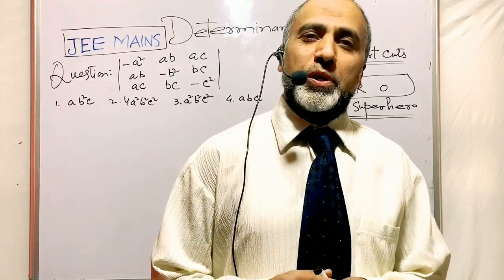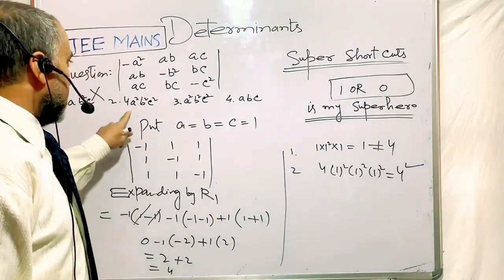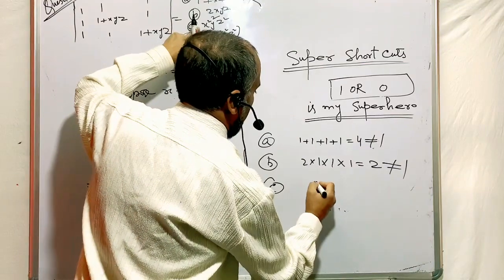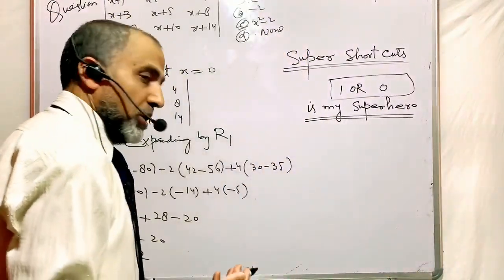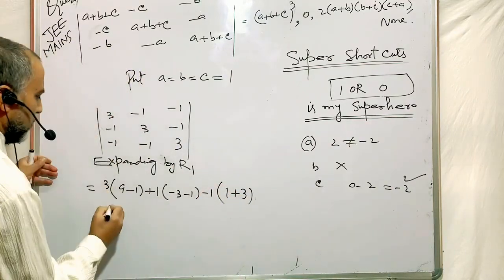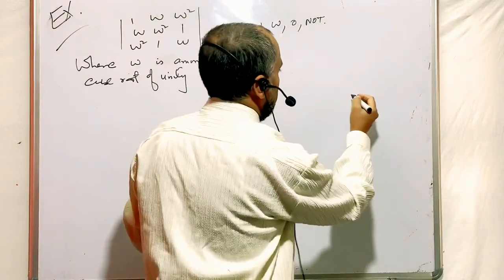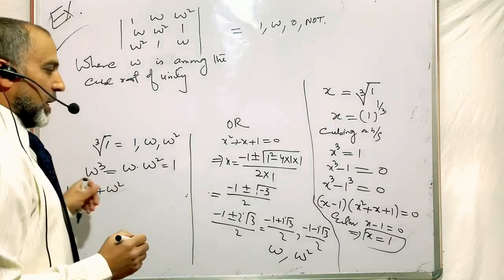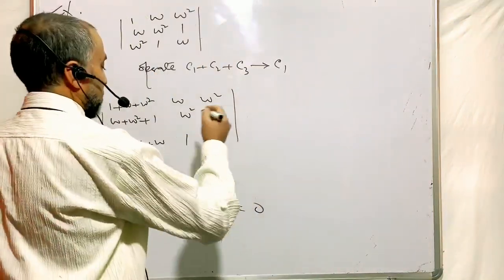Determinants Lecture 1 JEE MAINS